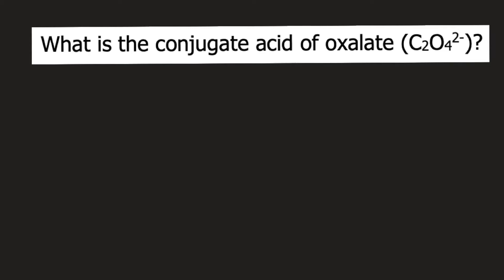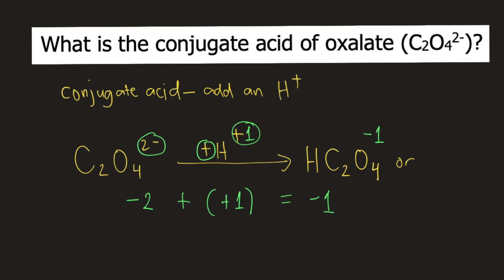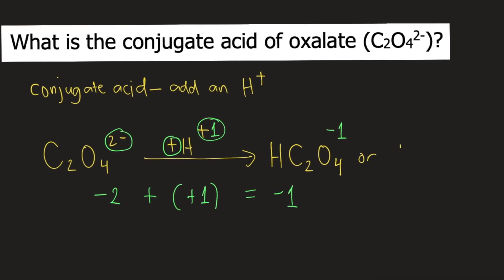What is the conjugate acid of oxalate (C2O4^2-)?